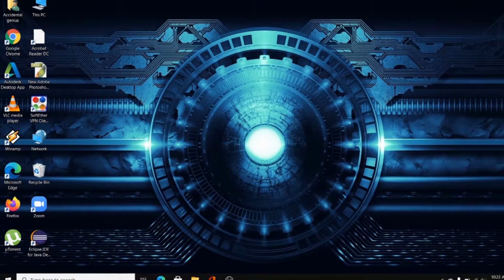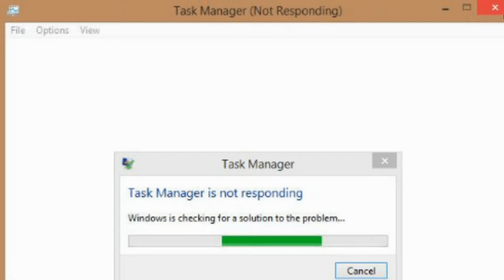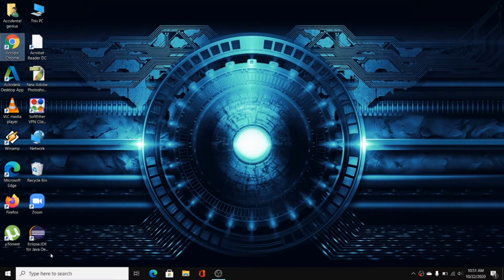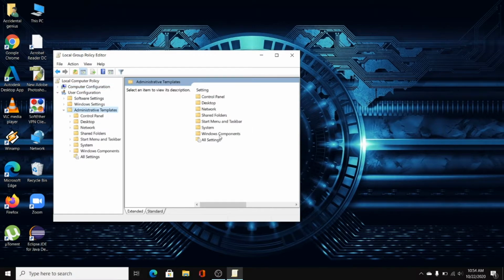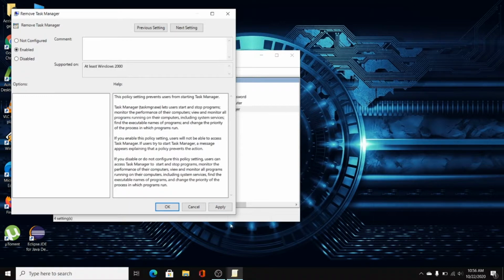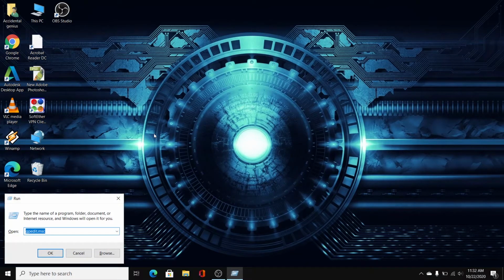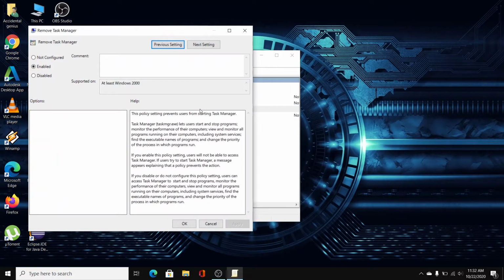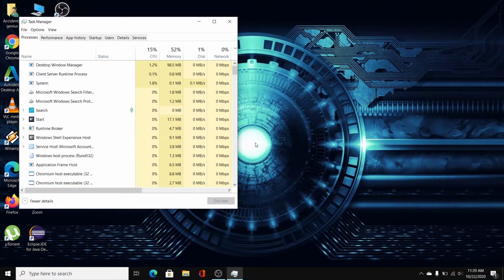how to restore task manager||TASK MANAGER NOT RESPONDING PROBLEM SOLVED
In this video, I have explained how to restore task manager. If you are having TASK MANAGER NOT RESPONDING PROBLEM then this video will certainly help you out.